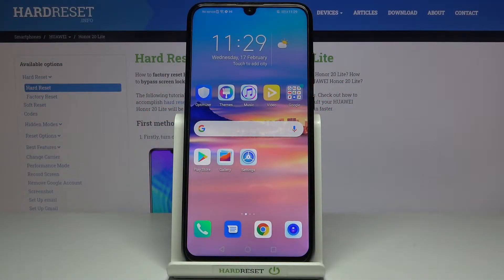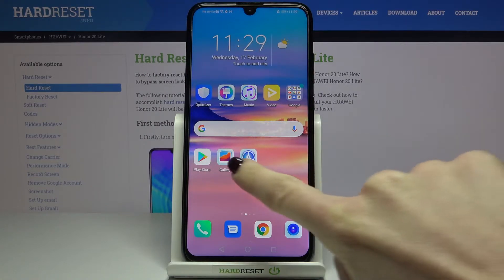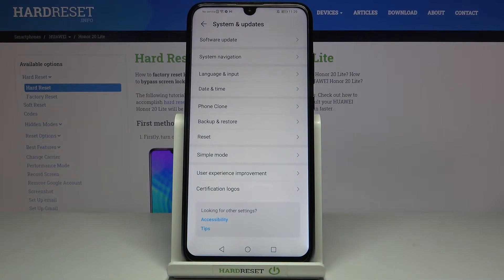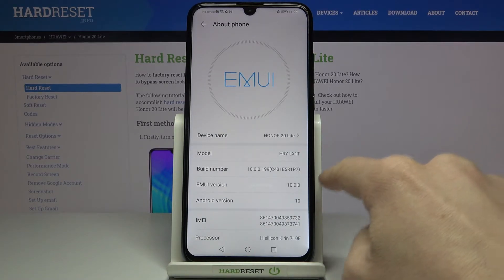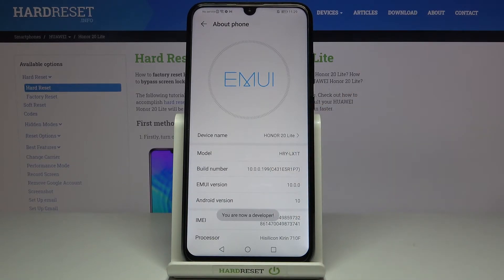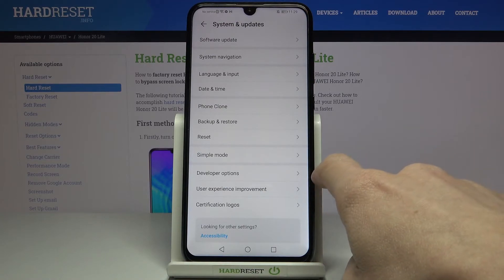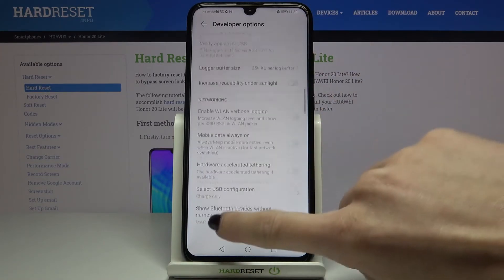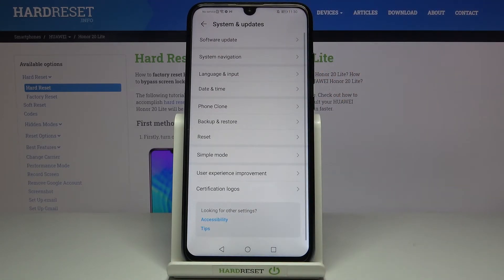How to Enter Developer Mode on Honor 20 Lite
Learn more about Honor 20 Lite:
Do you know the main use of the developer mode? Would you like to activate advanced developer features on your Honor 20 Lite device safely? Find out the presented instructions from the tutorial to easily access developer mode that lets you configure on-device options. Easily open hidden functionalities of developer mode on your Honor 20 Lite device.

How to Find Software Information in Honor 20 Lite? How to Find Build Number in Honor 20 Lite? How many times tap on Build Number to enter the Developer Mode in Honor 20 Lite? How to enter Developer Mode in Honor 20 Lite? How to open developer mode in Honor 20 Lite? How to exit developer mode in Honor 20 Lite? How to quit developer mode in Honor 20 Lite? How to turn on developer mode in Honor 20 Lite?